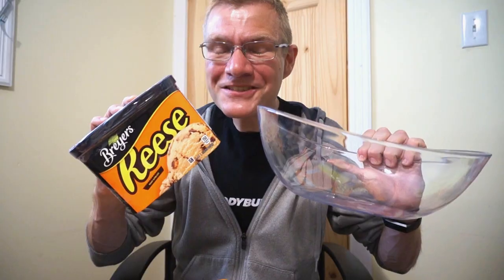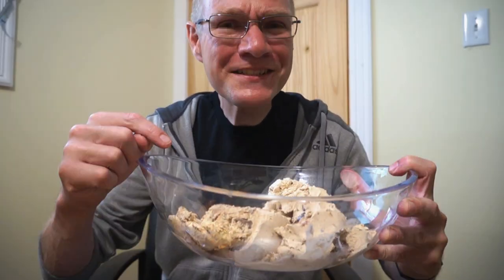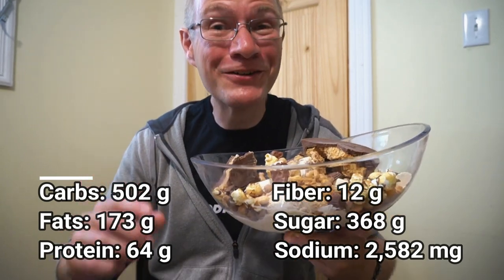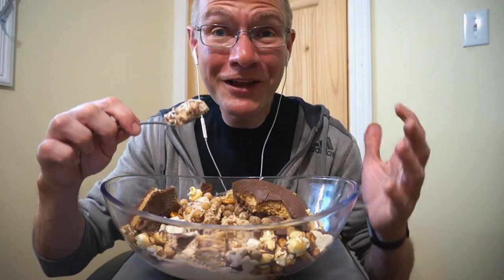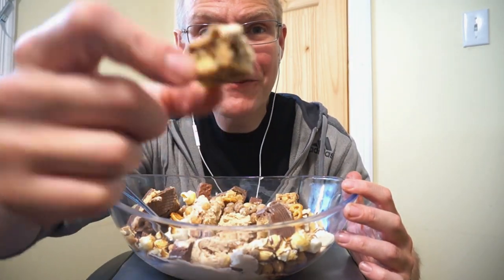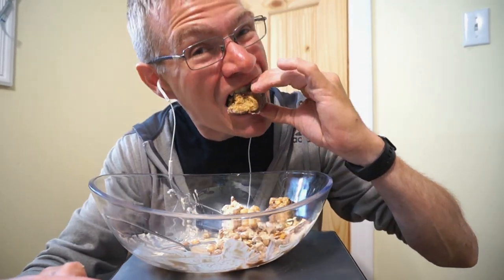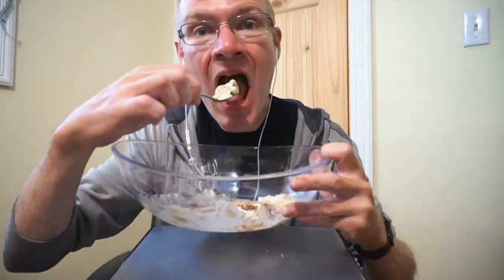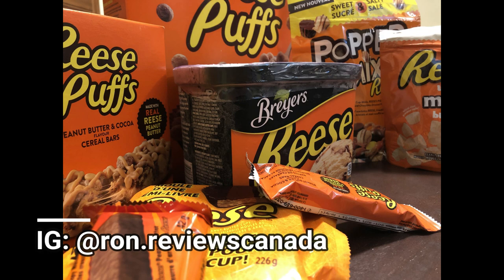GIANT REESE'S PEANUT BUTTER ICE CREAM CREATION!! 1000 SUBSCRIBER SPECIAL!! MAN VS FOOD!!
WE DID IT!! FRIENDS! FAMILY! I've been reviewing now for just over 1.5 years! 500+ videos! countless amounts of money spent! Honestly, the fact that 1000 of you have joined me on this adventure makes all the time, money and frustrations worth it!! HERE'S TO THE NEXT MILESTONE!! LET'S CELEBRATE WITH ICE CREAM!!